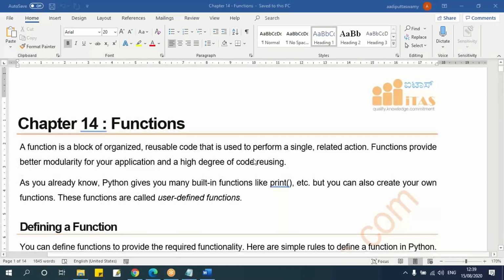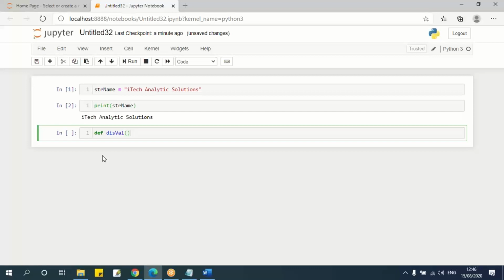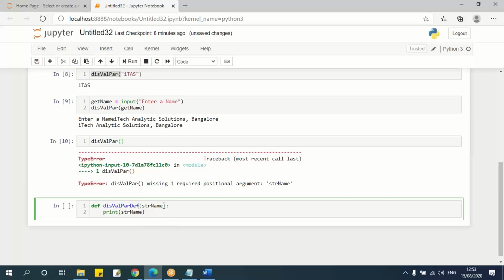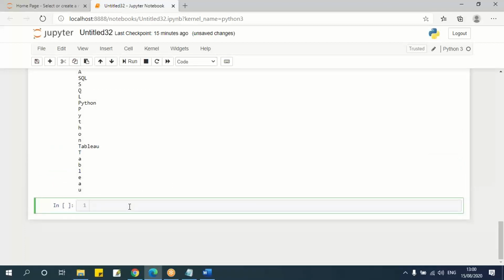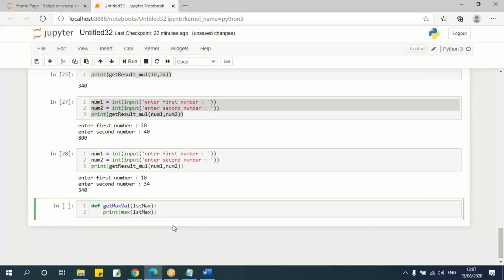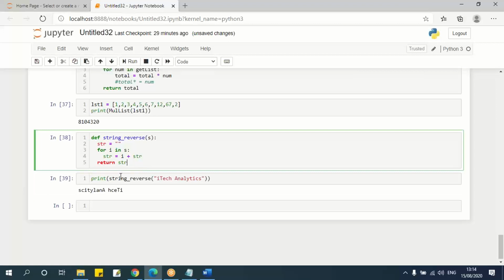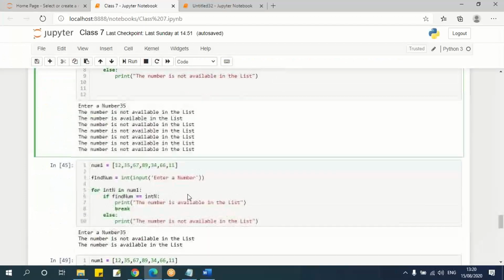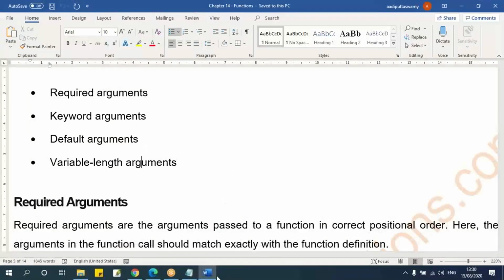Session 08 | Python Programming | Functions & Modules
- Functions
- Modules

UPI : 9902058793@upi